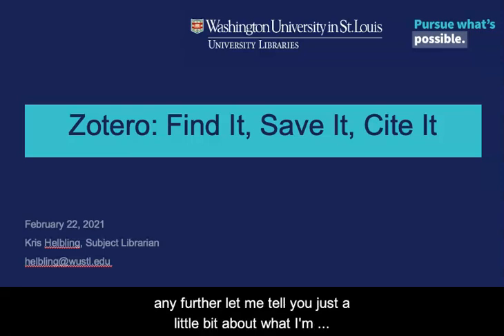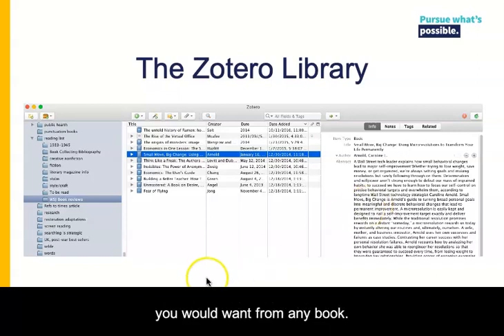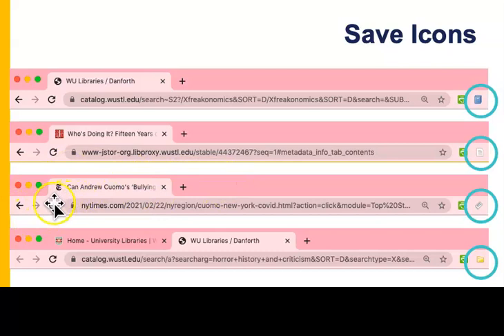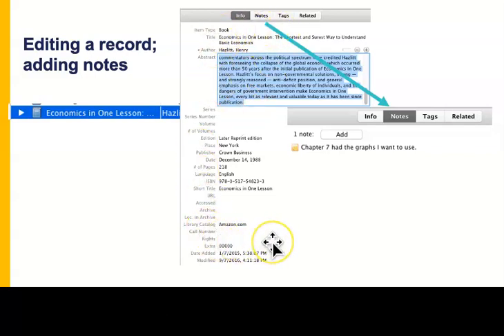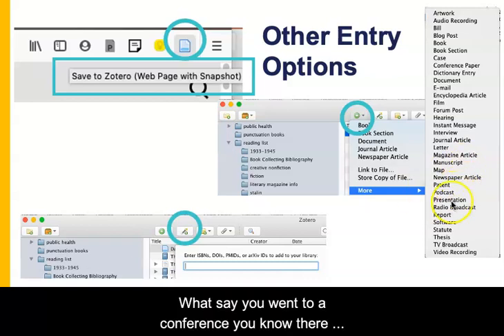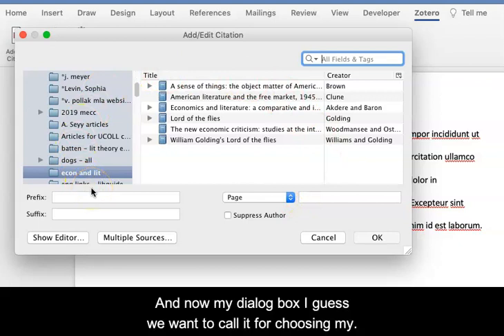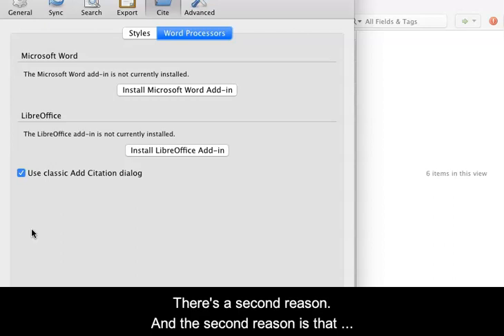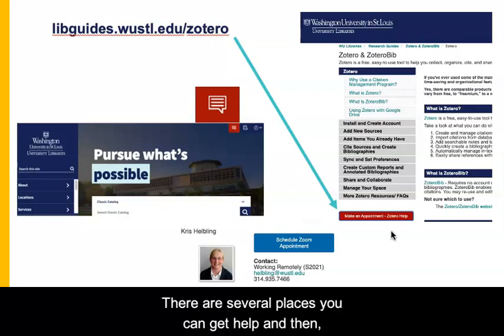Zotero: Find It, Save It, Cite It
This workshop covers how to use Zotero to gather references, organize references, and generate formatted citations. Bibliography portion begins approx. 19:00 minutes in.